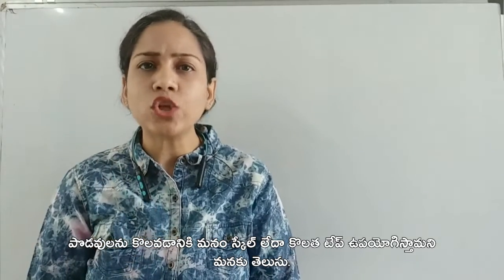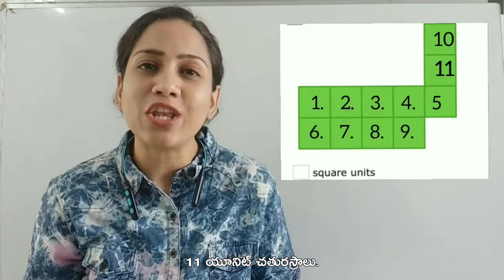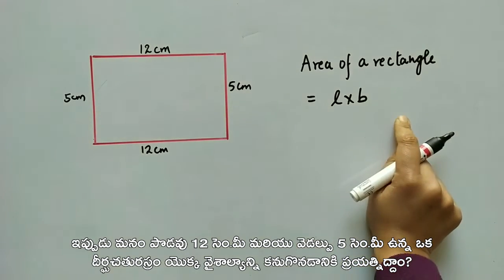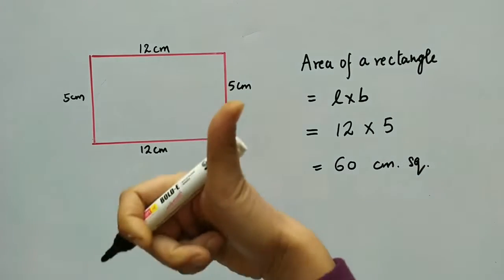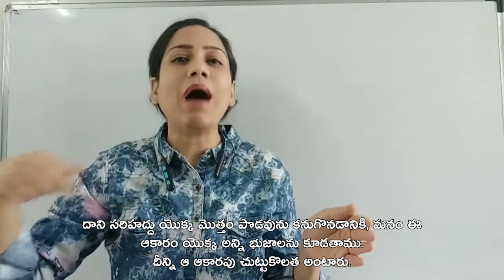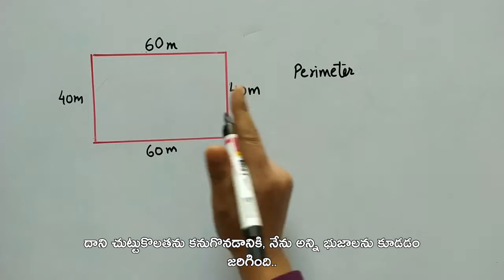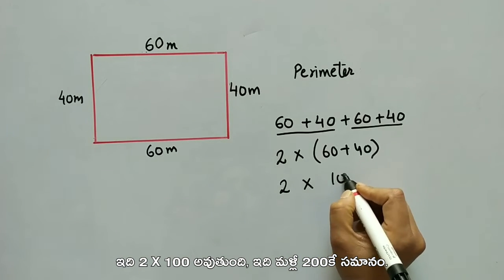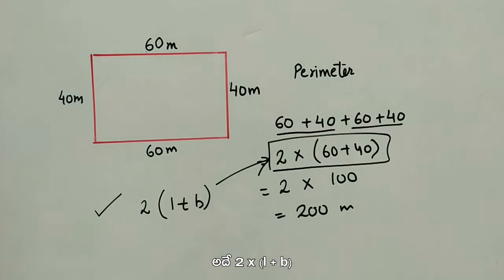Day 36 | Math Session | Area & Perimeter